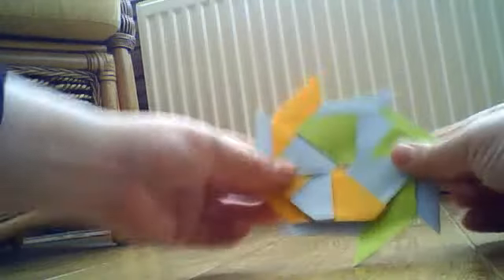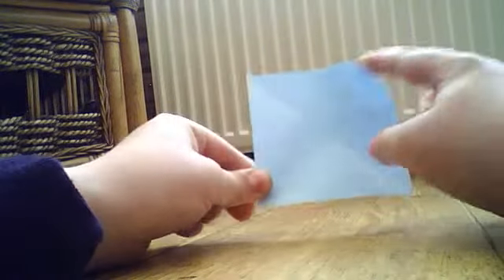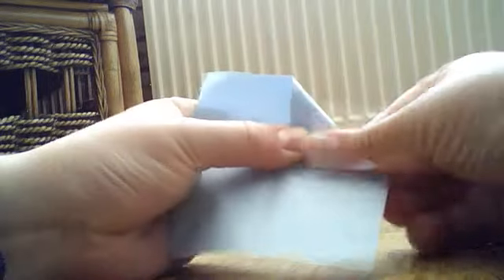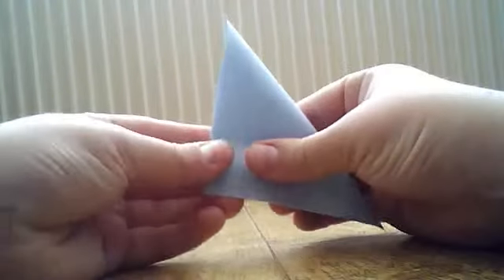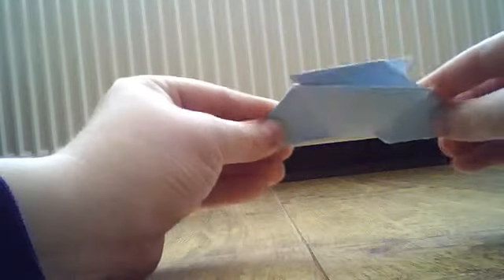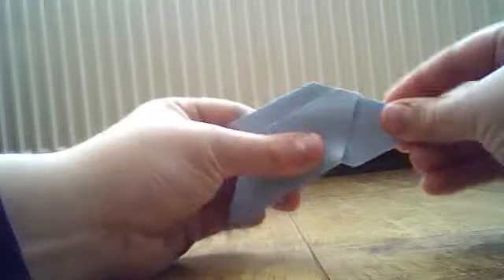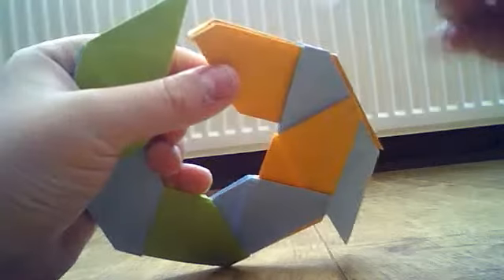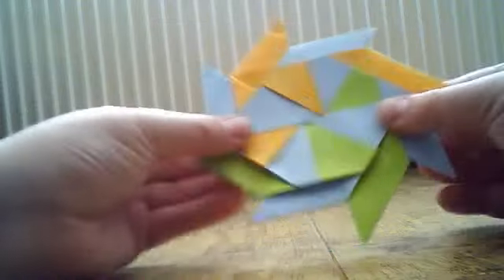How to make a paper origami transforming ninja star